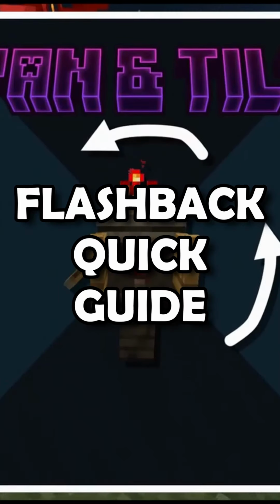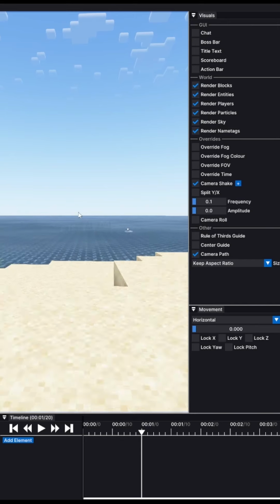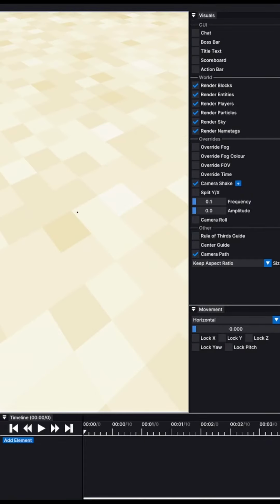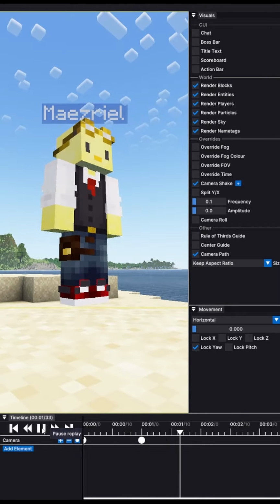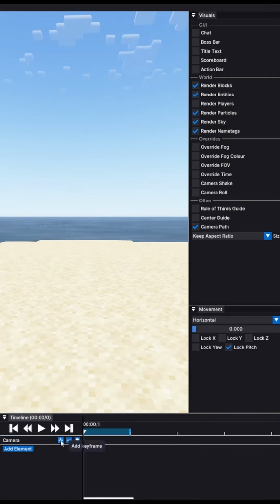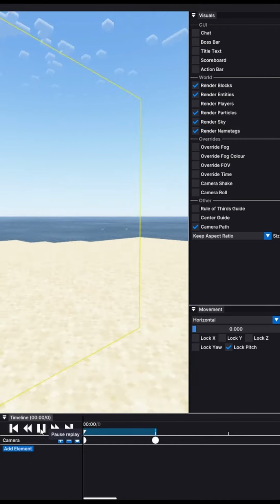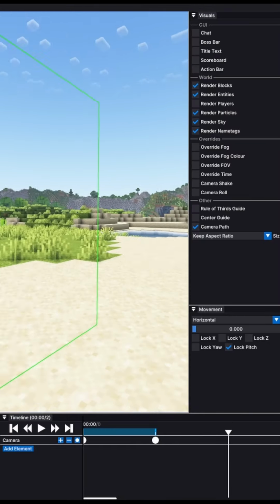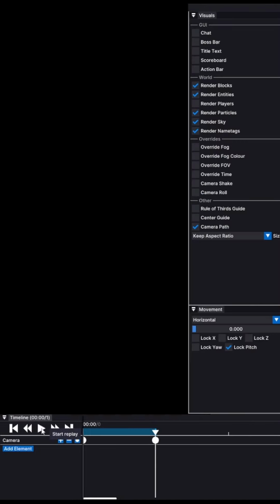Flashback Tutorial: Pan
This bitesized how-to is on how to use Pan shots!

The Flashback Mod, created by the talented team behind Axiom, has completely changed the game for Minecraft content creators!

Straight from my Flashback Tutorial, I’ve separated 9 essential camera movements commonly used in film and show you how to replicate each of them using the Flashback Mod in Minecraft.